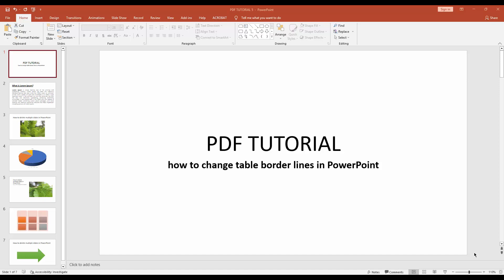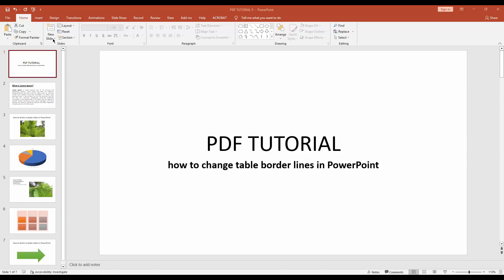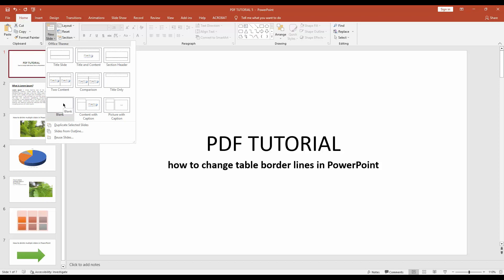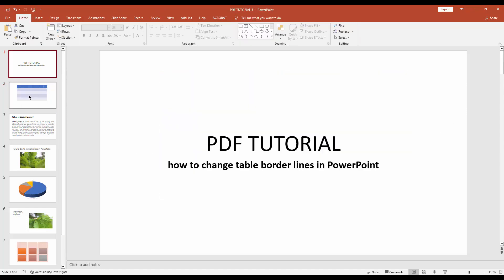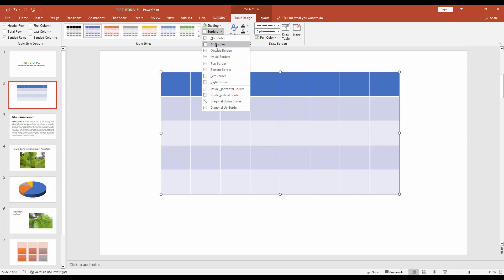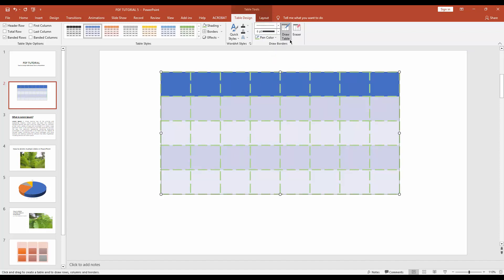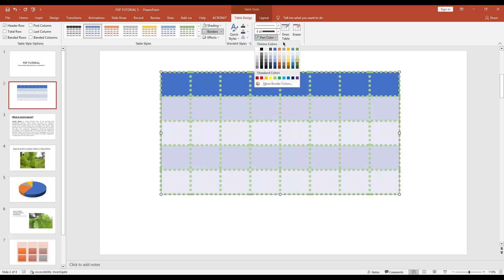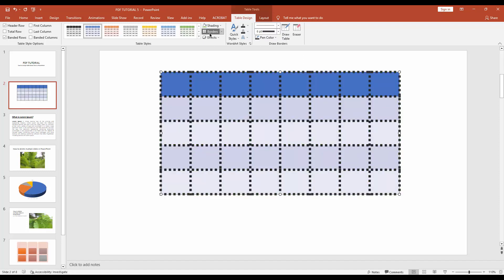how to change table border lines in PowerPoint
Assalamu Walaikum,
In this video I will show you, how to change table border lines in PowerPoint.  Let's get started.